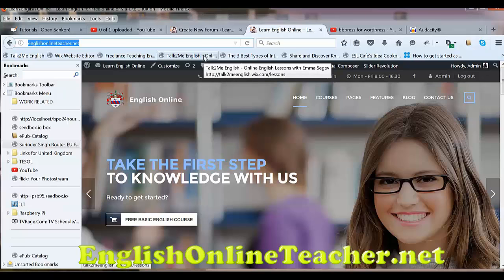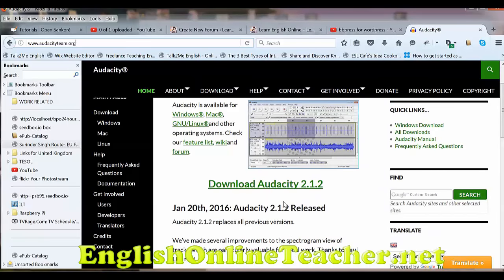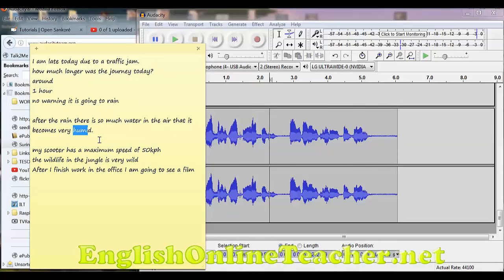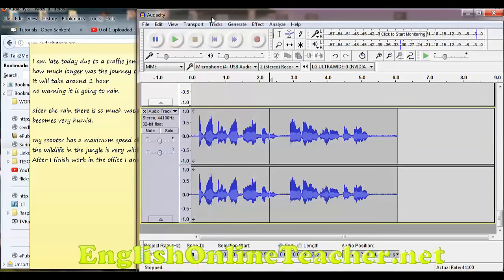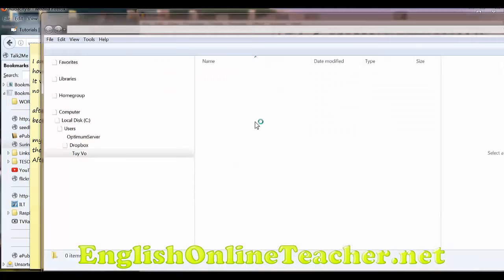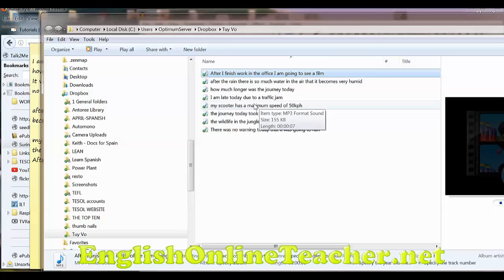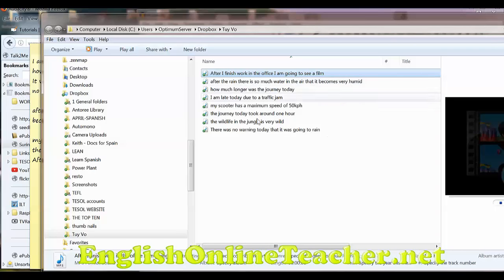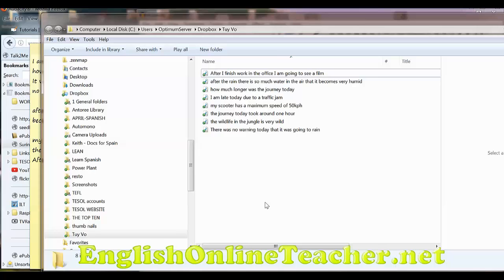Teaching English Online Tips - Using Audacity to make recordings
audacity is an amazing tool to utilise for audio lessons when teaching english